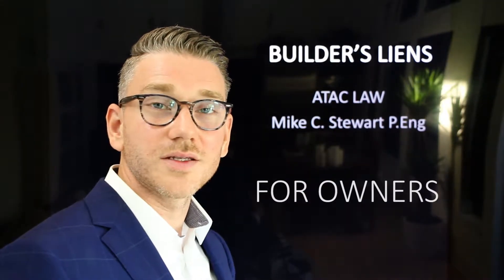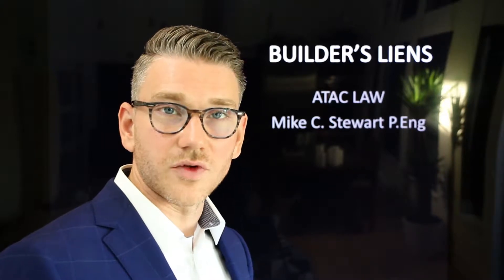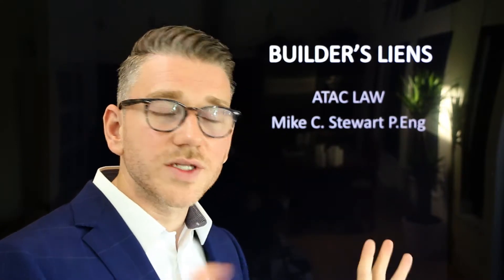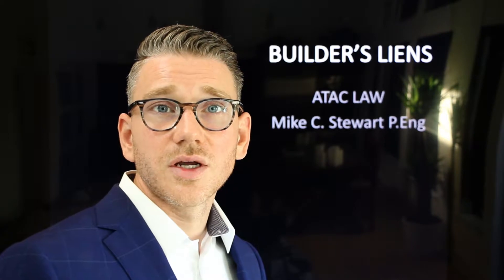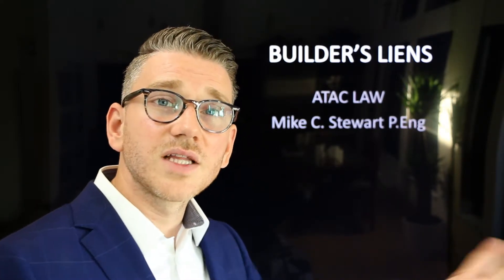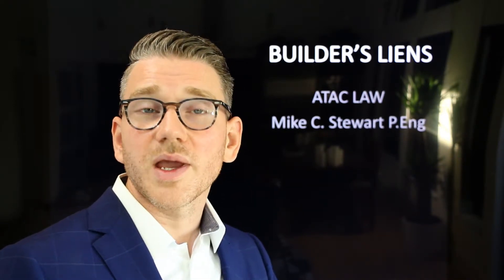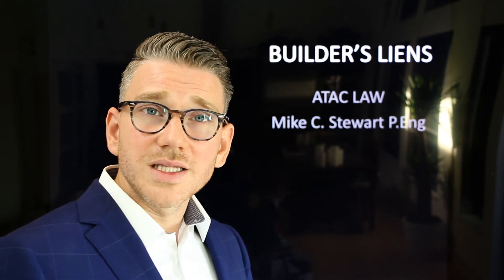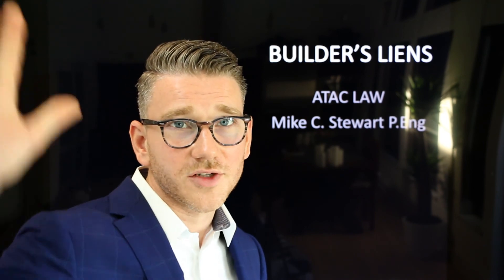Builders Liens for Owners (and how to Remove them)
This 5 minute video explains how builders liens work in British Columbia under the Builders Lien Act from the perspective of an Owner. The video describes some of the steps you can do to protect yourself, and how to get a lien removed from your property.